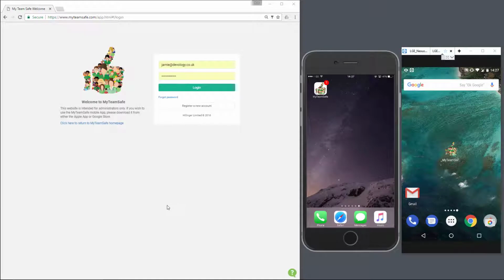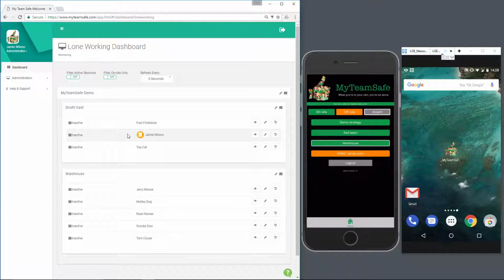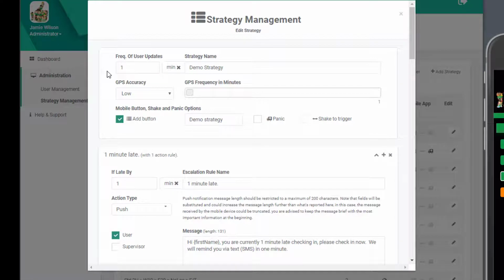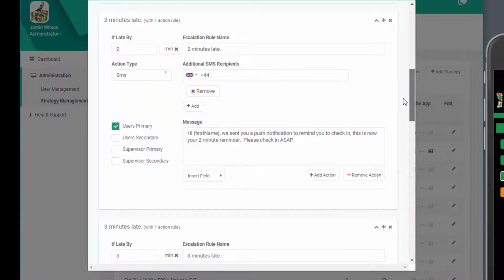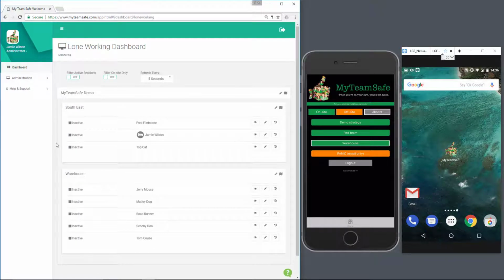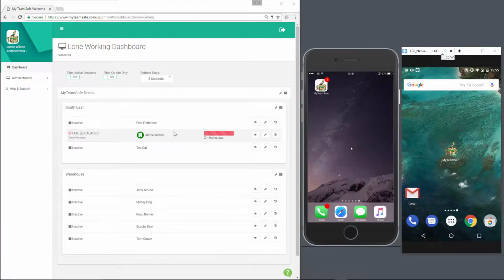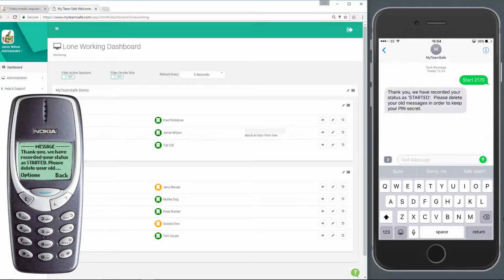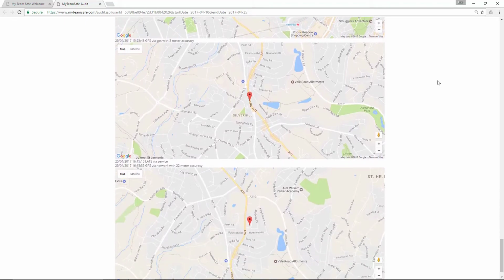How MyTeamSafe® lone working app works - Health and safety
MyTeamSafe Admin Tutorial